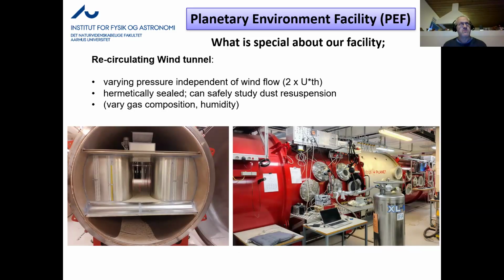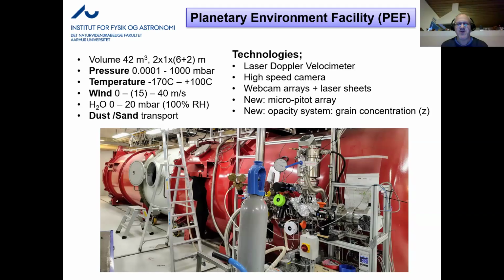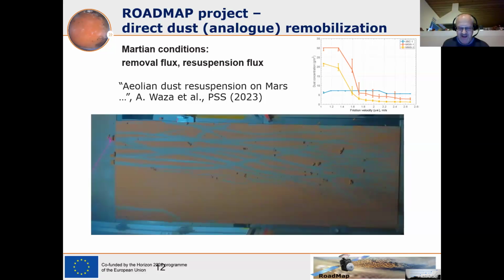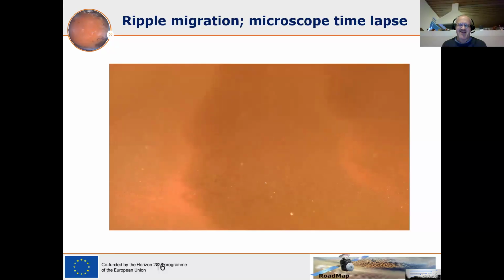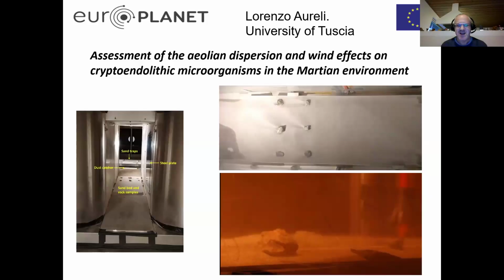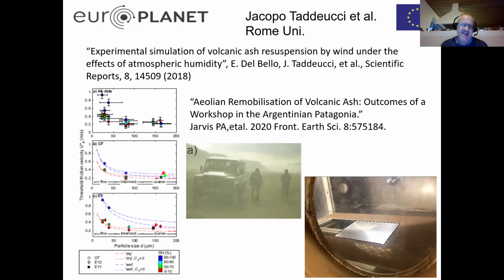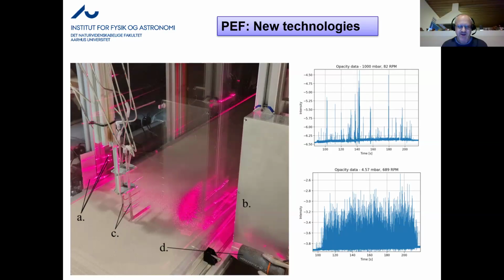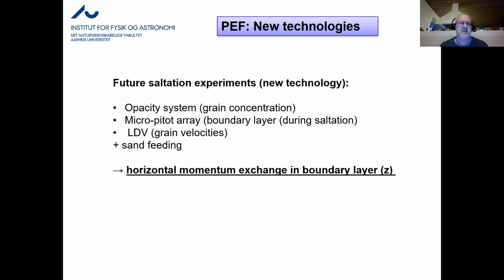Jonathan Merrison - Aeolian studies using an environmental wind tunnel facility - ISAR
ISAR Virtuaeolian Seminar Series
The Planetary Environment Facilities at Aarhus University include a unique re-circulating wind tunnel capable of low pressure operations. Funding through various EU networks and trans-national access has allowed it to be used extensively by research groups studying aeolian phenomena. These include, for example, studies of saltation dynamics, detachment threshold, ripple generation, dust mobilization and studies focused upon the Aeolian environment of Mars. An overview of these collaborative activities will be presented, as well as the technology behind this facility, including novel sensor techniques that have been developed.

Date and Time: November 25, 2025 at 9:00 am CET